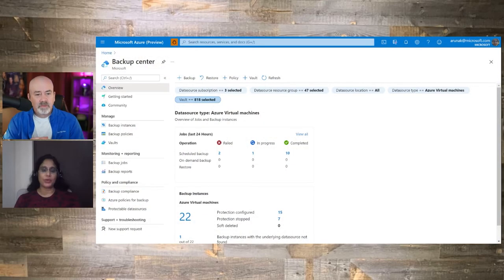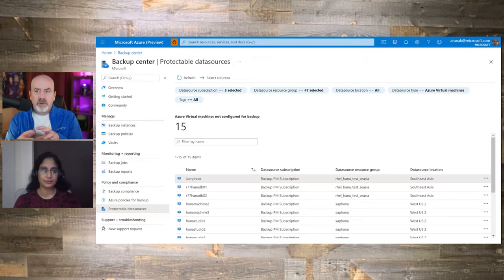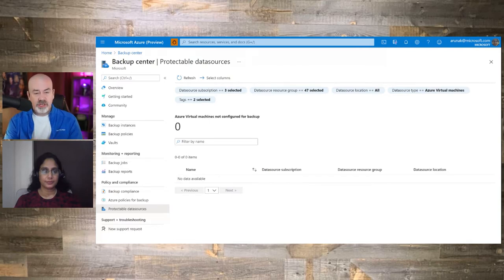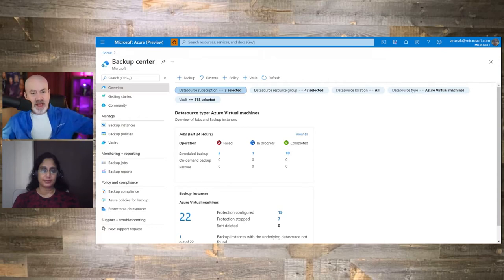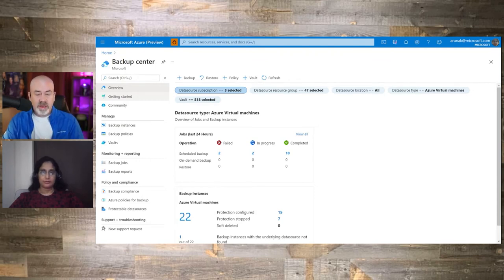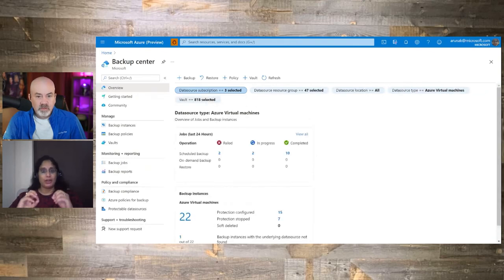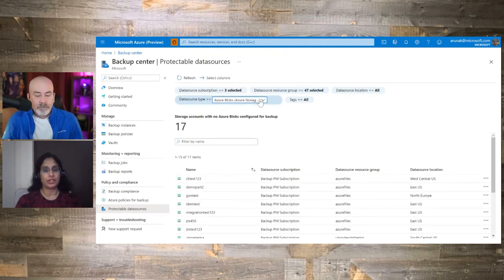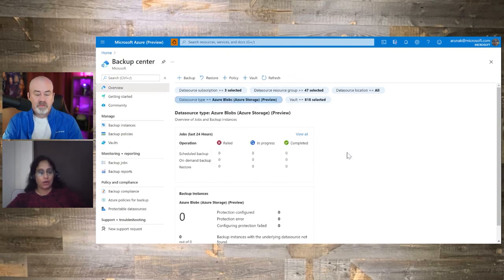Azure Backup Center - Discover backup capabilities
Hello Folks,
We live in a world where the only constant is change.  Actually… There might be one thing that has not changed for IT pros and operation folks…  The need for an appropriate backup strategy.  Today, in this world of fast innovation and ever faster iteration we need to be flexible and nimble when it comes to protecting assets and data for accidental or malicious events.

We are now facing a series of challenges:
1- Exponential data growth
2- Data sources sprawl.
3- Maintaining ever growing databases.
4- Keeping everything in compliance with current regulations.

Thankfully, the new Azure Backup Center can help us all address these issues. Let’s dive into how Backup Center can provides a single unified management experience in Azure for enterprises to govern, monitor, operate, and analyze backups at scale.

1- Learn more and get started with Backup center.
2- Tell us how we can improve Azure Backup by contributing new ideas and voting up existing ones in the Azure Backup feedback forum.

Cheers!